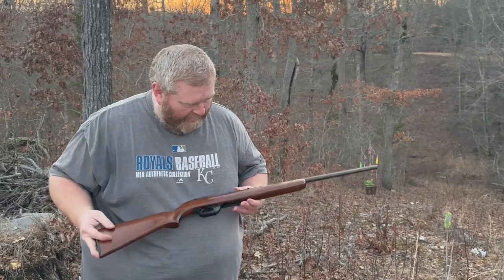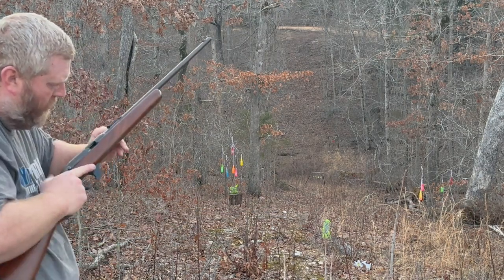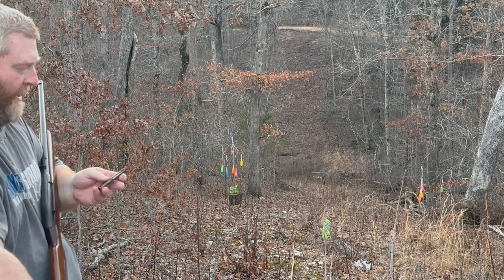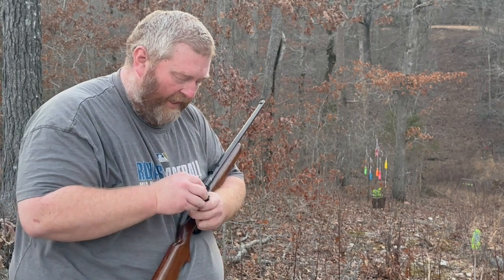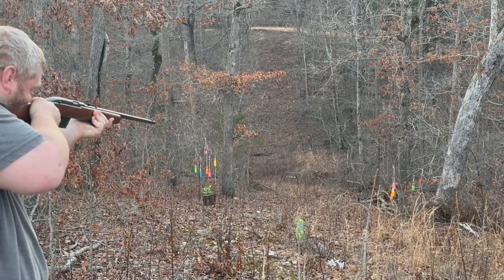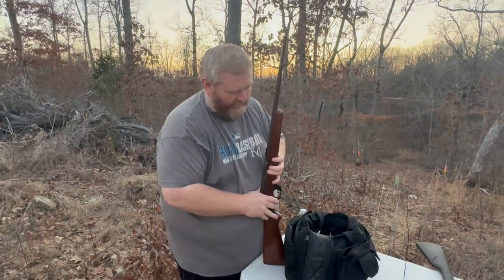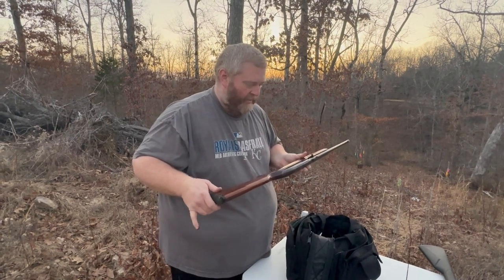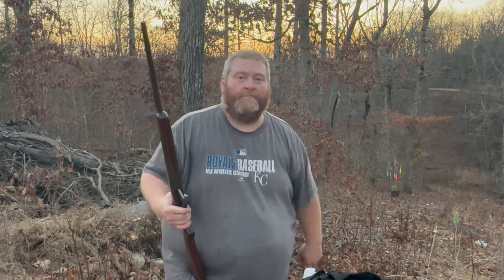Winchester 77 Range Time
Back at the range with another iconic rifle, the Winchester 77. Reminder, CLEAN YOUR RIMFIRES!